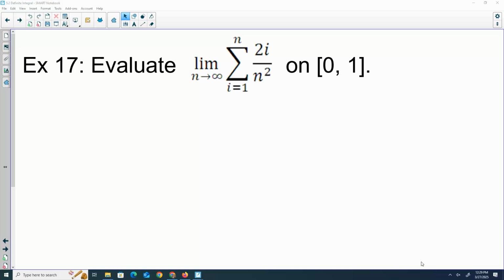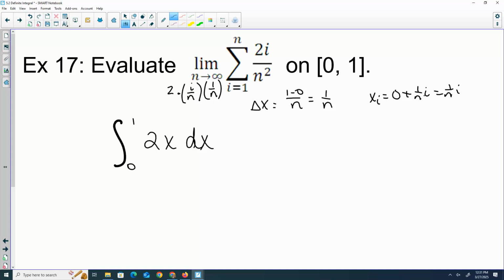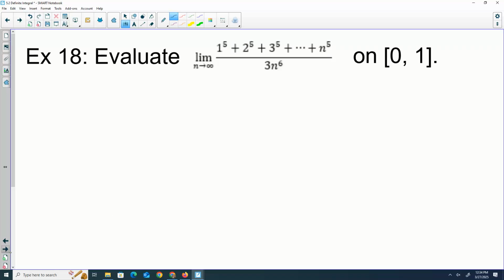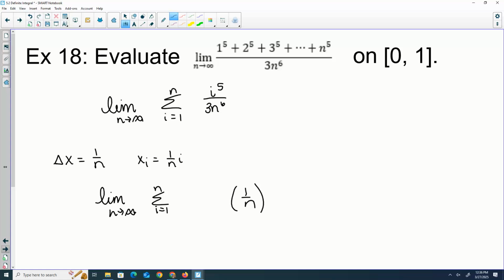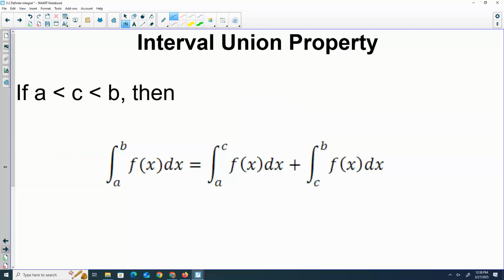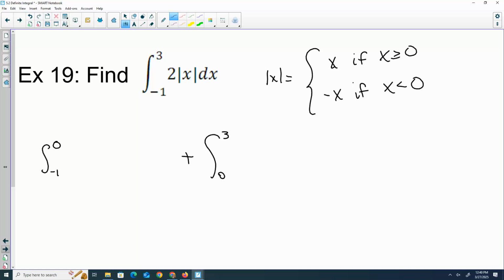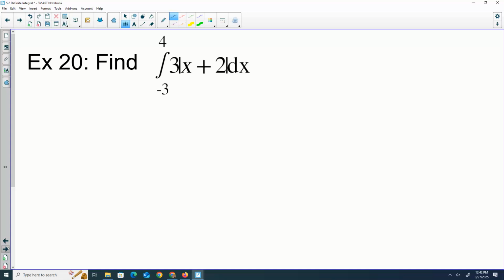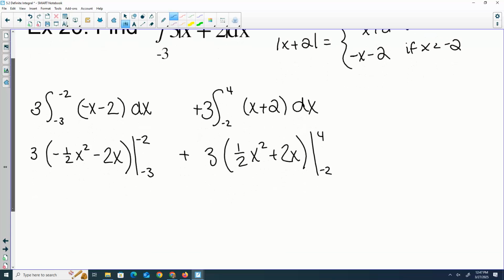Section 5 2 March 27